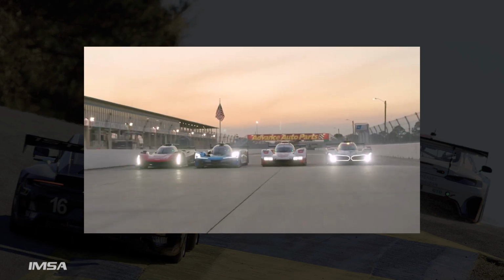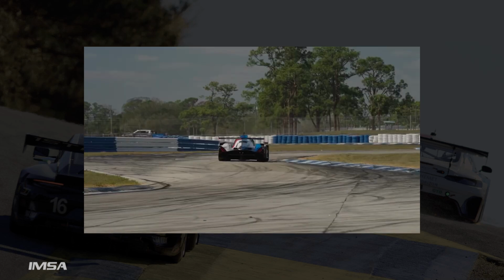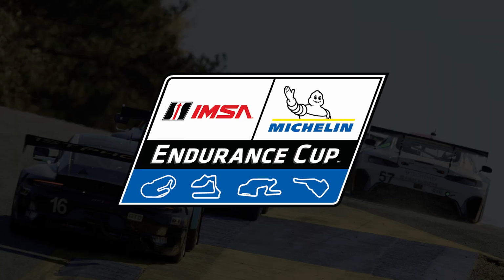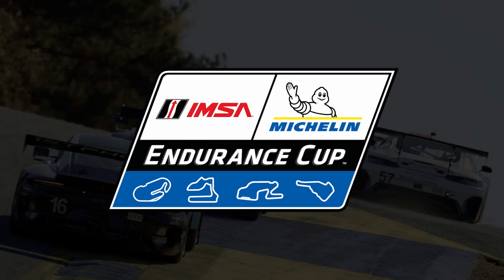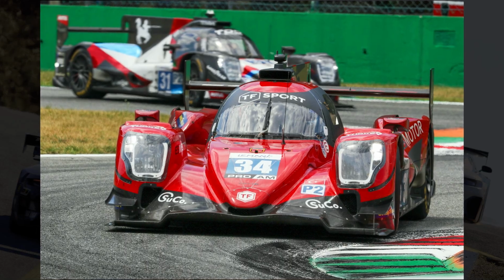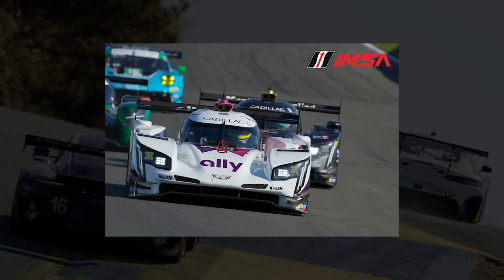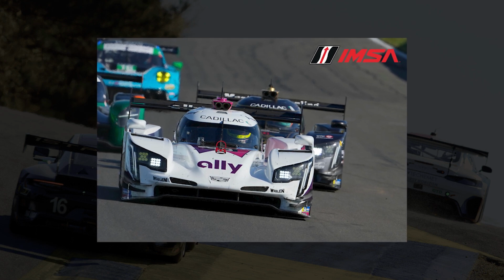Michelin Endurance Cup EXPLAINED!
What is the Michelin Endurance Cup and how does the championship work? I'll take you through everything that you need to know!

Must Have Track Gear:
Pocket Radio
Radio Scanner
Rolling Cooler
Power Bank
Phone/Tablet Holder
Hearing Protection
Rain Poncho
Seat Cushion
Stadium Seat
Lawn Chair with Cooler

Gear I Use:
Nikon Z30
Worker Bee Mic
Camera Mic